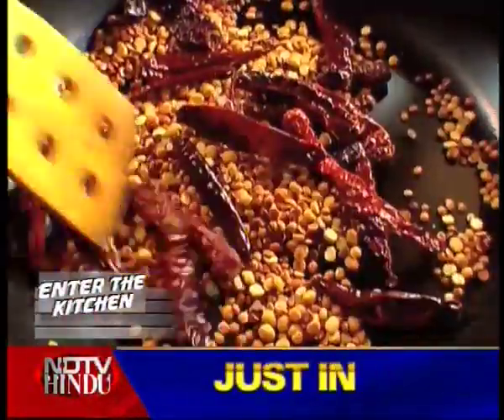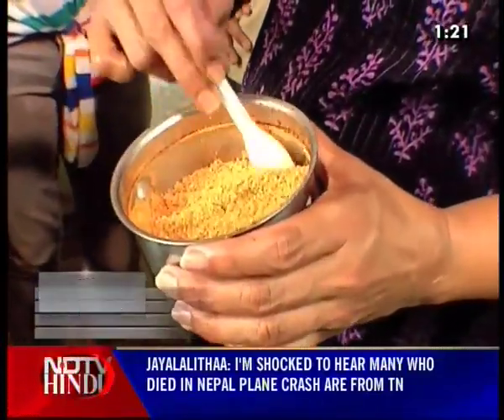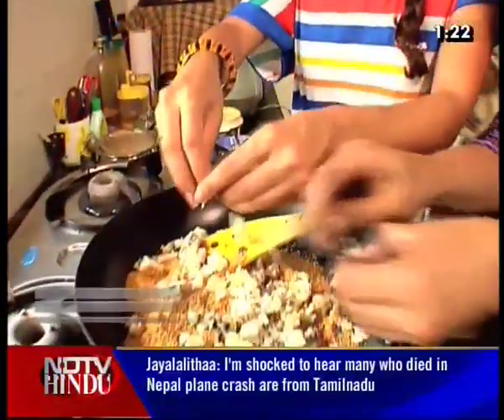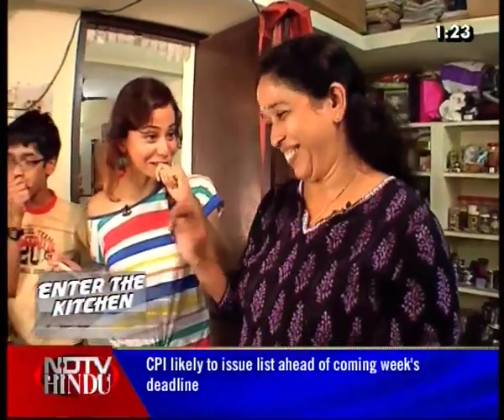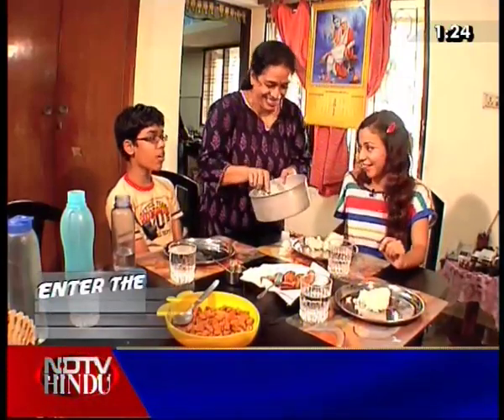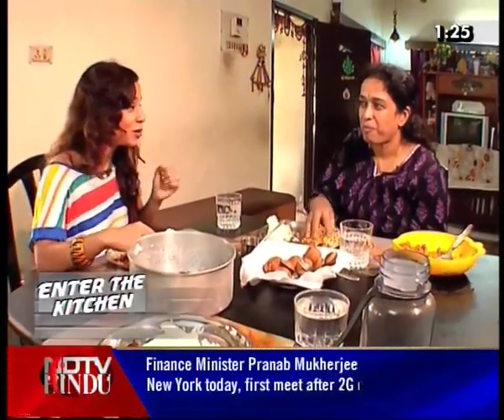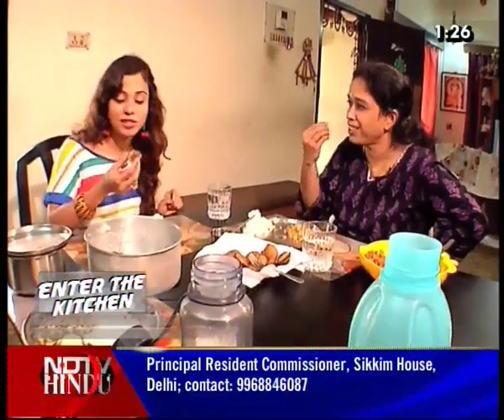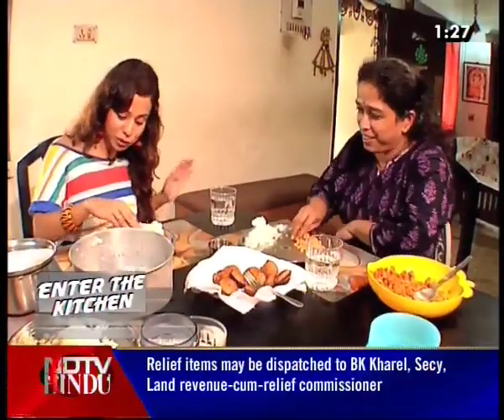ENTER THE KITCHEN - NDTV HINDU - TAMIL BRAHMIN SPECIALTIES